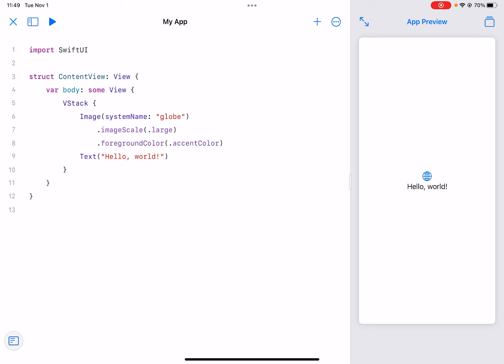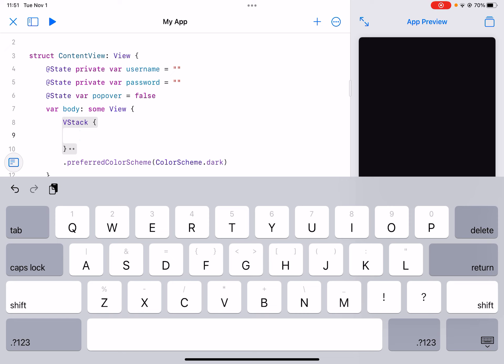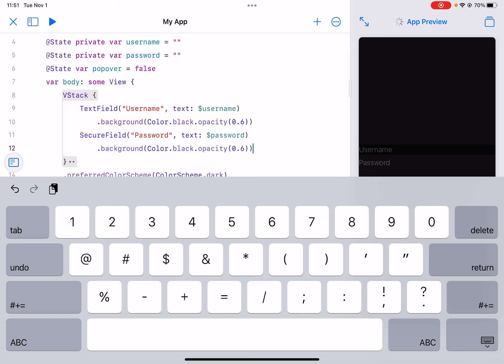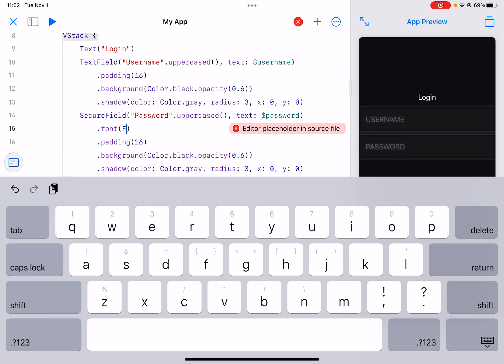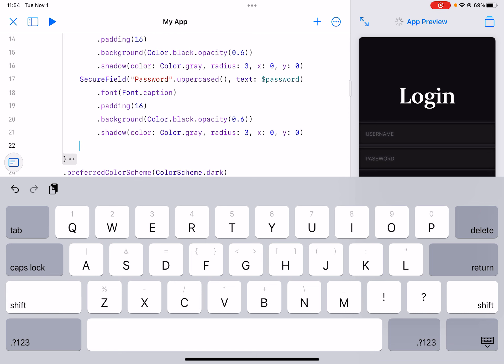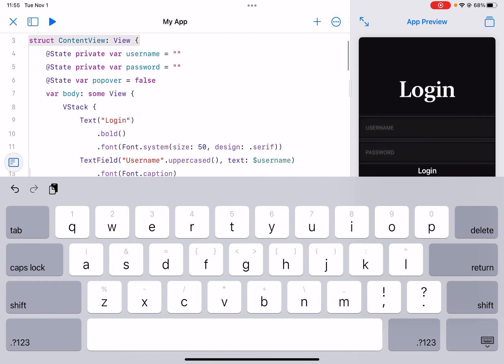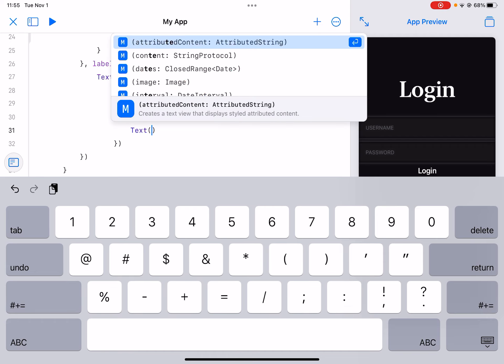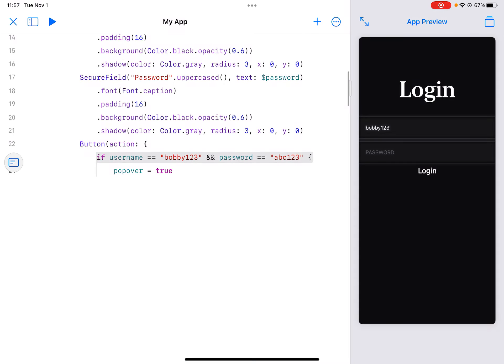Making a Login Screen in SwiftUI | SwiftUI for Kids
In this video, you will learn how to create a login screen in SwiftUI.